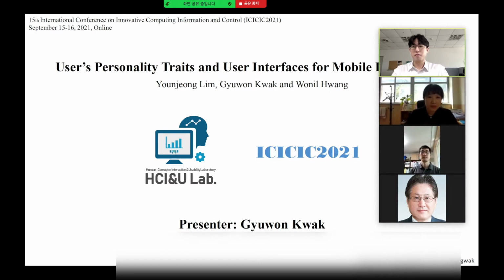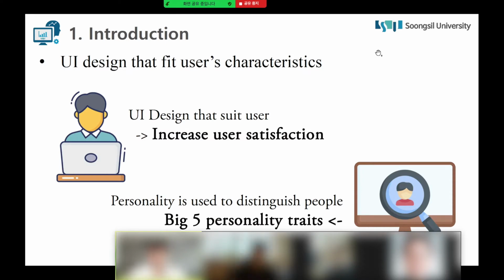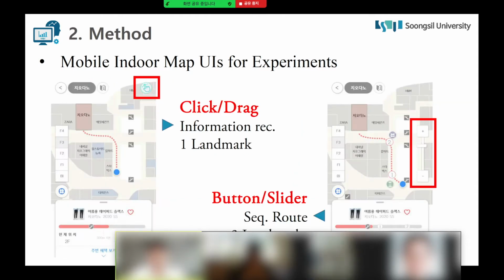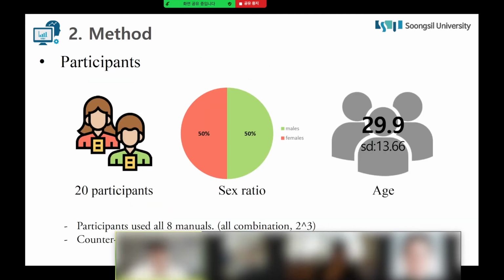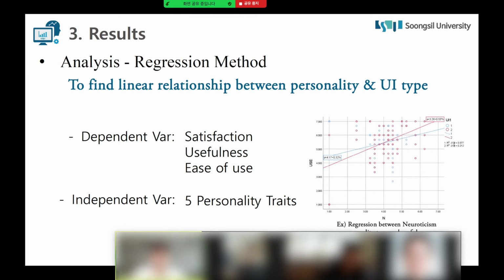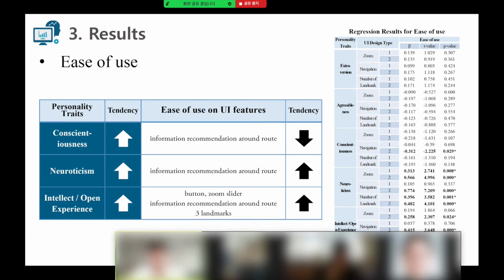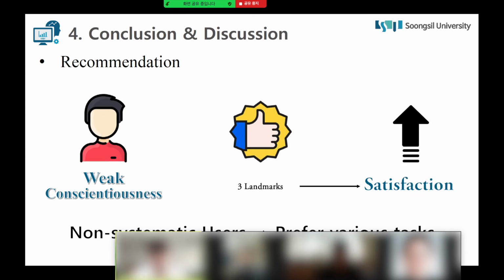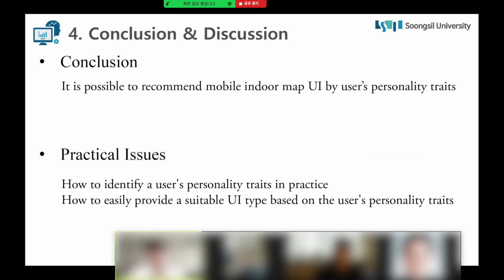ICICIC 2021 User’s Personality Traits and User Interfaces for Mobile Indoor Maps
User’s Personality Traits and User Interfaces for Mobile Indoor Maps

Presenter: Gyuwon Kwak